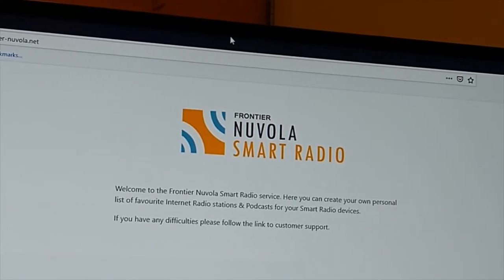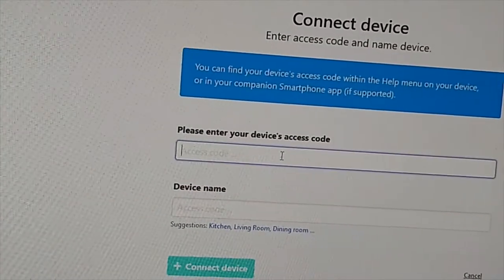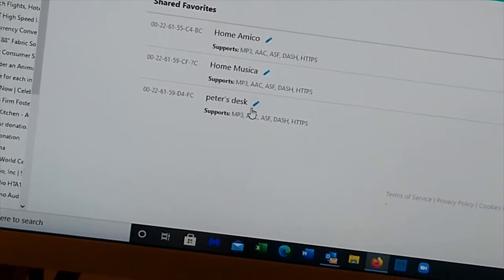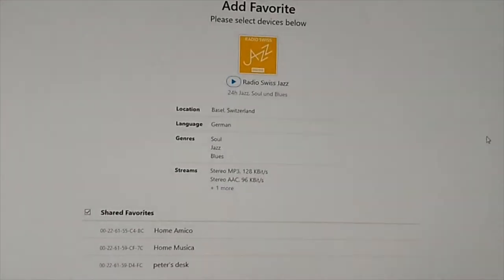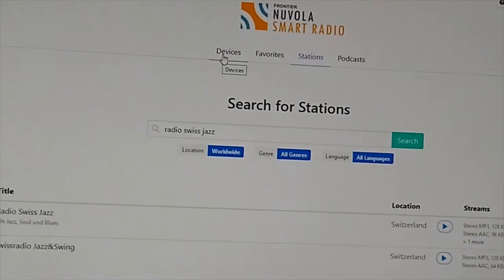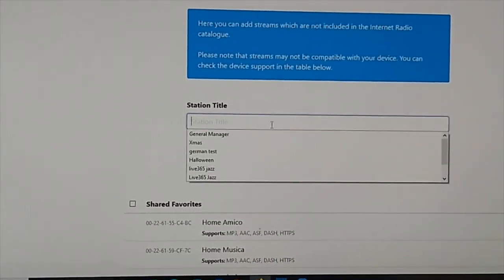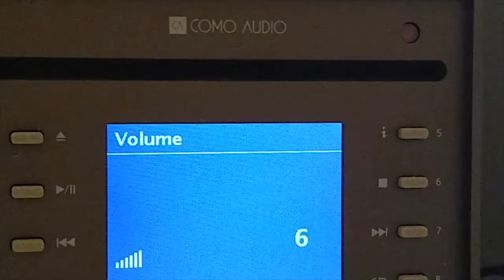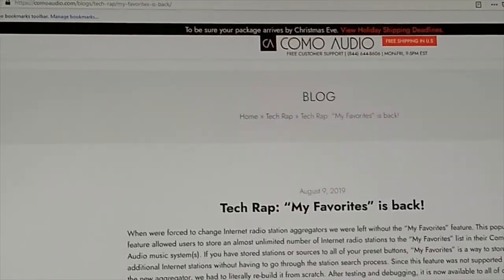Como Audio How To: My Favorites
Learn how to register on our online portal and save stations directly to the favorites list on your Como Audio music system.